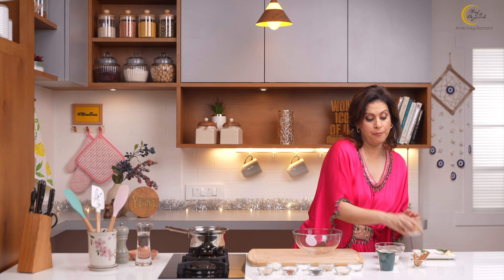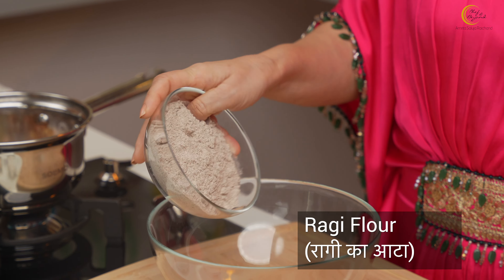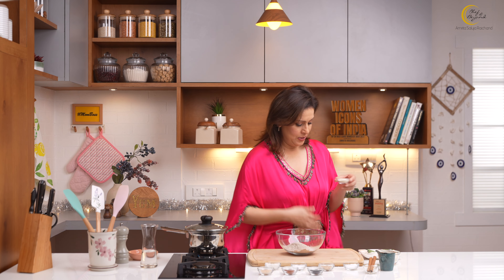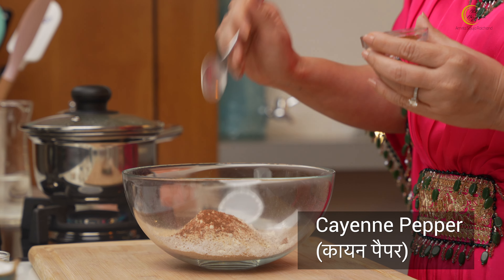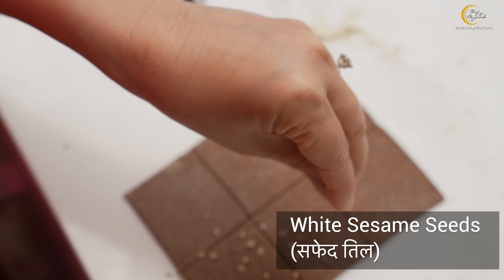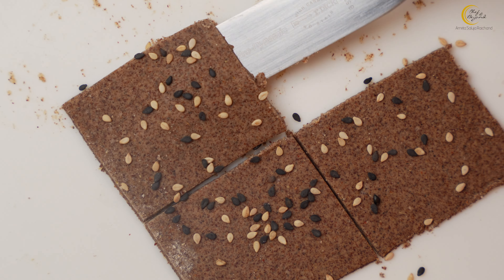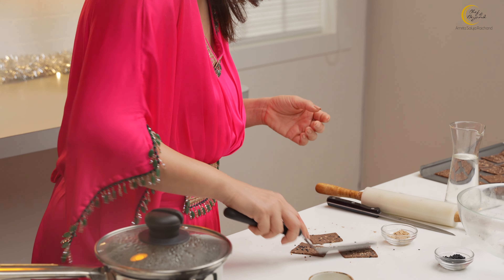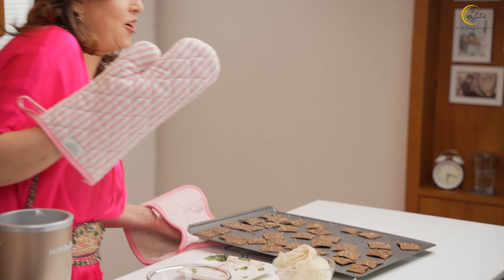Gluten free Ragi Crackers at Home | Learn to make Easy and High Protein Snacks Recipe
Learn how to make Ragi Crackers with fresh Ricotta & Apricot Relish at home, these crackers are of Low Carbs, High in Protein and Gluten Free too.

Ingredients :-
Ragi flour- 1cup
Salt-  1/2tsp
Onion powder- 1/2tsp
Cayenne powder- 1/2tsp
Garlic powder- 1/2tsp
Oil- 1tbsp
Curd- 2tbsp
Baking soda- 1/4tsp
Water- 2tbsp
Gluten free flour- 1tbsp
White sesame seeds- 1tbsp
Black sesame seeds -1tbsp

For the Ricotta:-
Full fat Milk- 2cups
Lemon- 1
Honey- 1tbsp
Crushed garlic - 1-2 cloves

For the stewed apricots :-
Dried Apricots - 1/2 cup
Sugar - 1tbsp
Cinnamon stick - 1inch
Salt- a pinch
Water- 1cup(or as needed)

Method:- first start with stewing the apricots
1. In a saucepan, add dried Apricots, water, sugar and cinnamon stick and let it stew on low flame till it gets plump and soft. Add more water if needed
(Keep stirring in between to avoid the apricots from sticking to the pan)

Then make the crackers
1. Preheat the oven at 180°©
3. In a mixing bowl add Ragi flour, salt, onion powder, Cayenne powder, garlic powder, baking powder, oil and mix well.
3. Then add curd and water and make a semi soft dough. Finally add some gluten-free flour to make the dough slightly pliable.
4. Roll out small portions of the dough into 2mm thickness with a help of a rolling pin. Sprinkle a mix of sesame seeds and give a gentle roll so they get stuck to the rolled out dough. Using a knife cut out squares or whatever shape you like for your crackers.
5. Transfer these crackers on to a baking tray and bake in a the preheated oven for 10-12 mins.
6. Once done, take the tray out from the oven and allow the crackers to cool completely on a cooling rack.

Finally make the Fresh Ricotta:-
1. Bring milk to a boil and add lemon juice. Once the milk curdles, allow it to simmer for 7-10 mins on gentle heat. Strain through a Muslin cloth and keep aside. (Don’t dry it out too much. Basically it should resemble Chena and not a block of paneer)
Once done add to a mixer grinder along with garlic, salt, pepper, lemon juice, and some honey. Blend it to a smooth consistency.
4. Transfer to a bowl and mix in the stewed apricots (after taking out the seed)
5. Serve the crispy Ragi Crackers with fresh ricotta cheese dip, topped with some more stewed apricots.